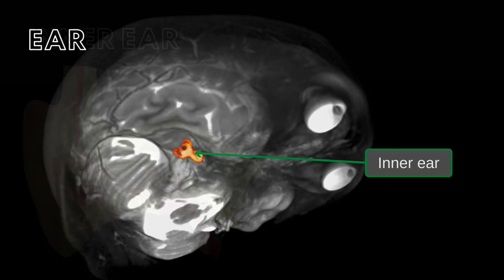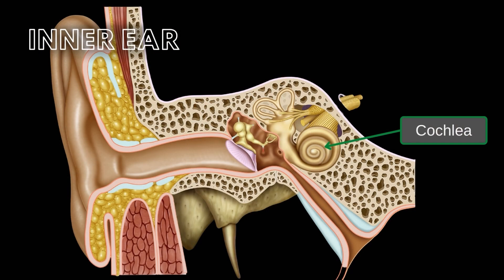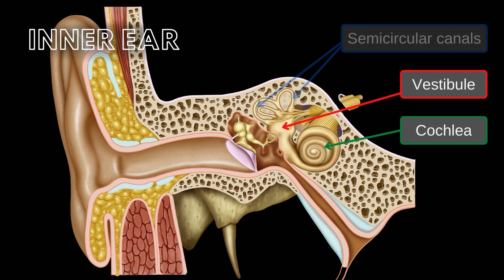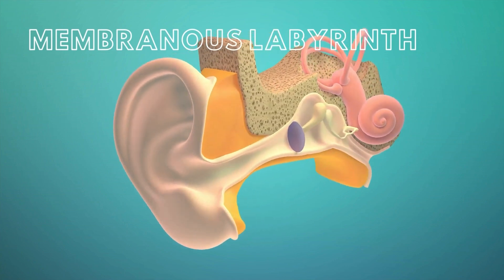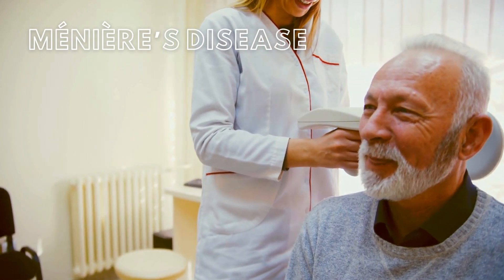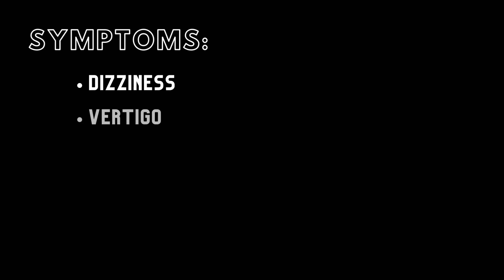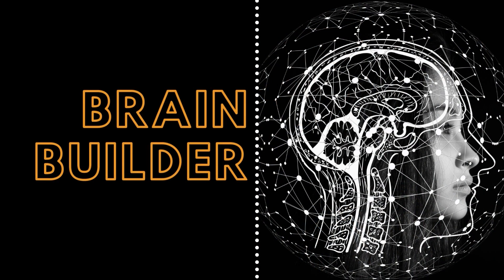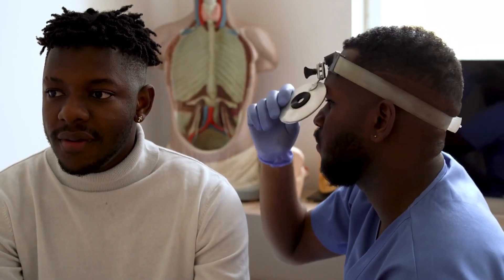Inner Ear and Ménière’s Disease | Sensory Anatomy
Simplified video explanation of the inner ear and application of anatomy with a Ménière’s disease patient case example.

In this Brain Builder, we cover the three segments of the ear: external, middle, and inner; the bony labyrinth: cochlea, vestibule, and semicircular canals; the membranous labyrinth; and the endolymph and perilymph with an explanation of Ménière’s disease. Learn about the symptoms, causes, and treatment for Ménière’s disease.

This video uses BodyViz 3D Anatomy Dissection Software to showcase 3D visualizations from a real patient! To learn more about BodyViz and what other resources are available for instructors and students, go to BODYVIZ.COM